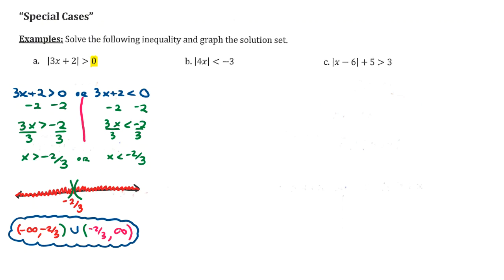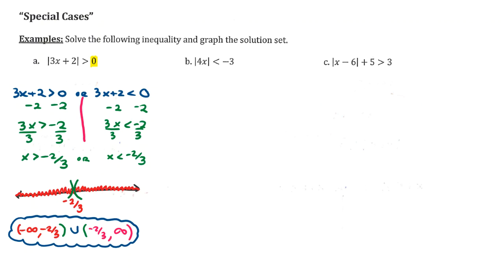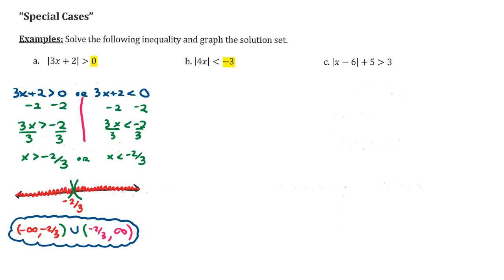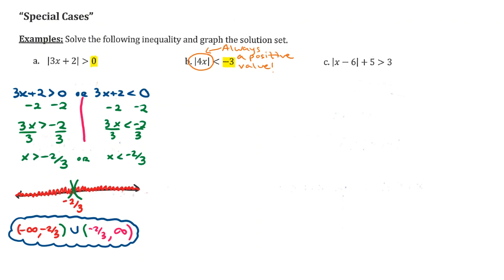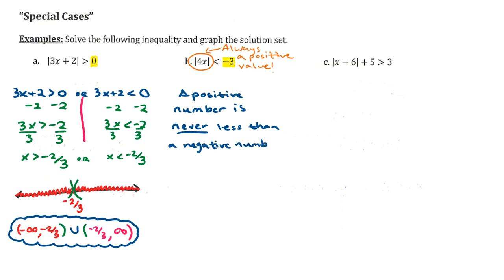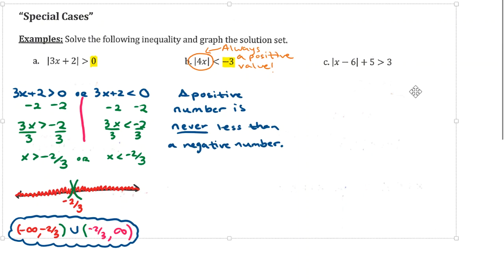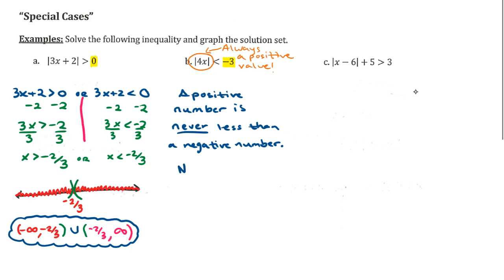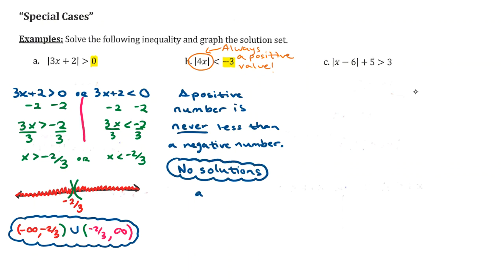Special Case Absolute Value Inequalities_Example B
In this video I discuss why a particular "special case" absolute value inequality has no solutions.